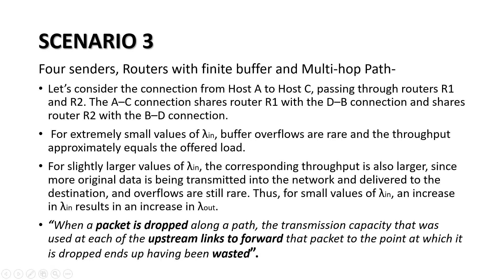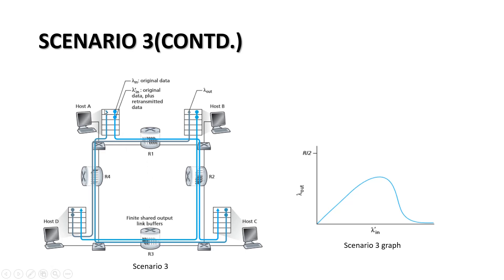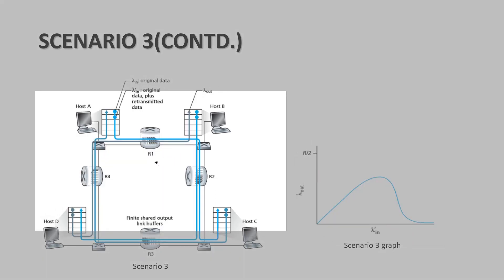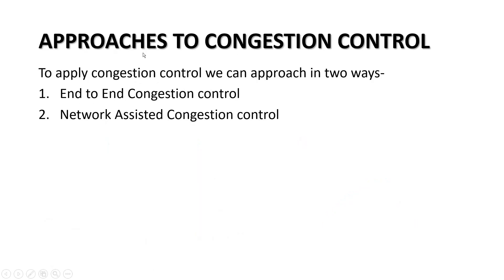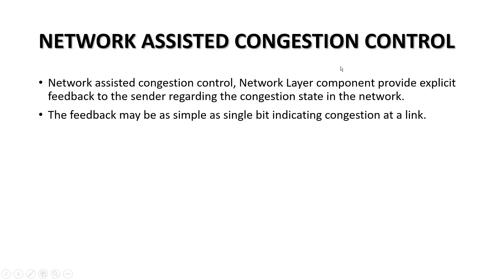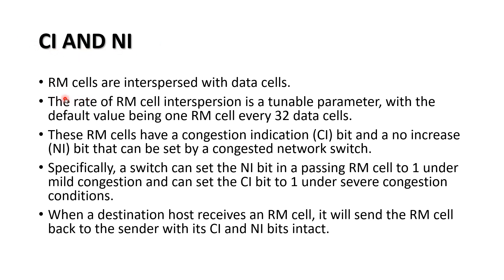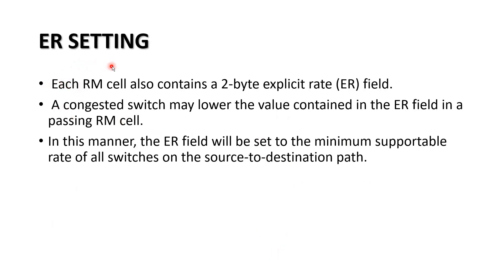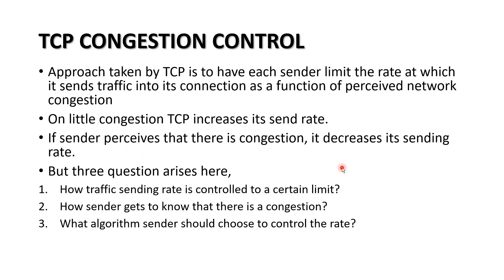TCP CONNECTION MANAGEMENT|CONGESTION CONTROL METHODS | MODULE 2 | TRANSPORT LAYER|PART 8|By Akhil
Continuation of TCP connection Management Scenario 3
Congestion Control Methods used By TCP.